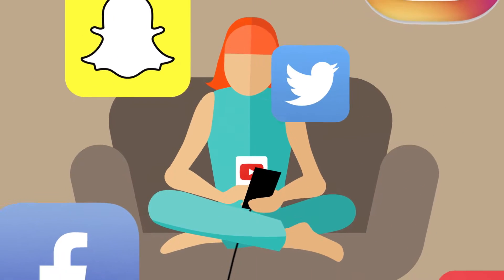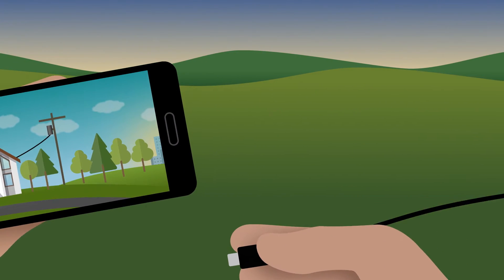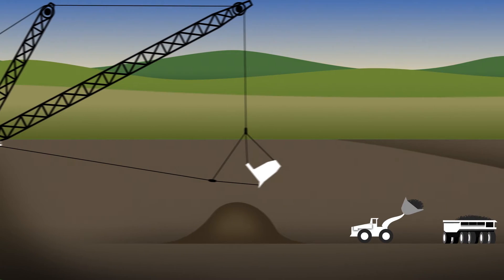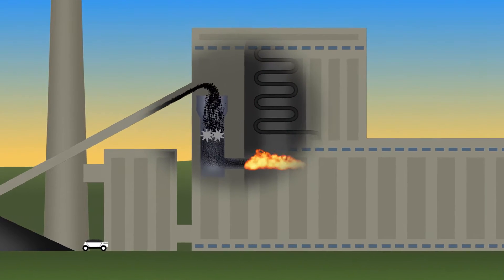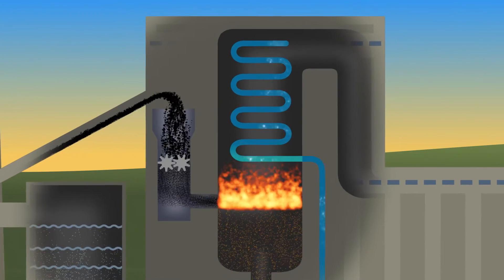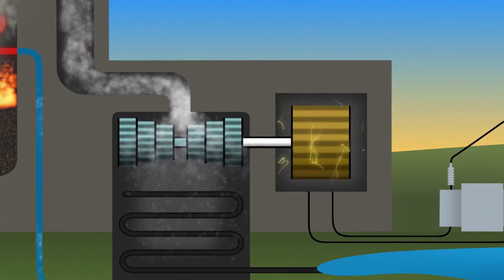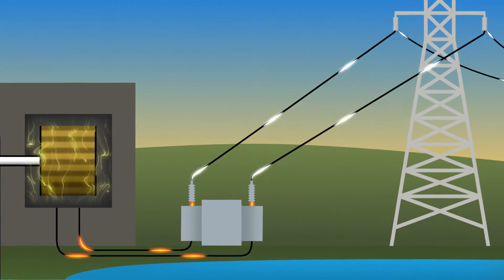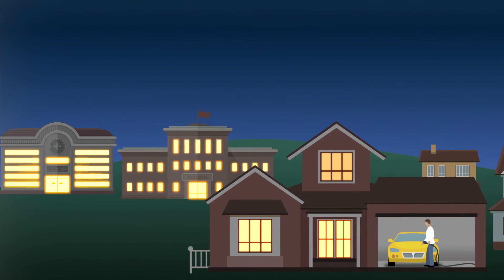Electricity and Lignite Coal in North Dakota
This is the story of how most of our electricity in North Dakota comes from lignite coal.